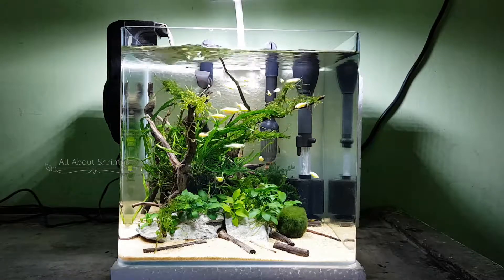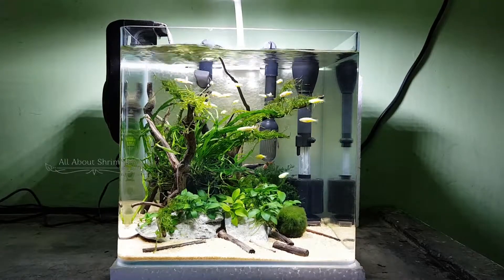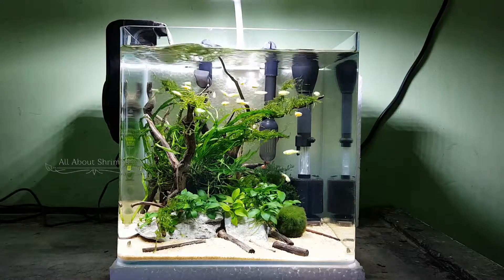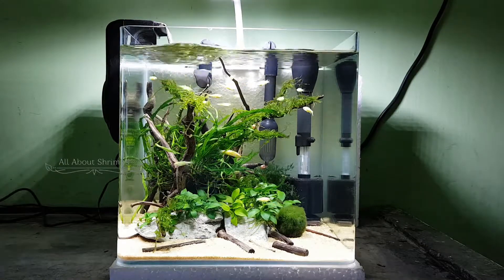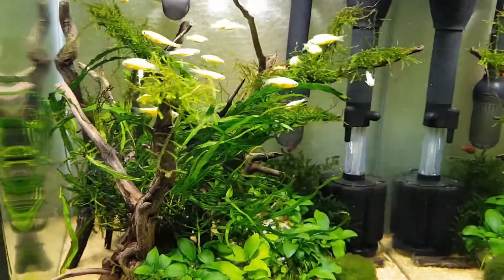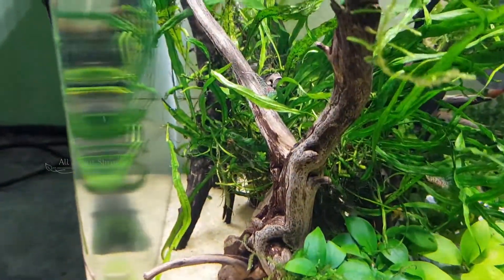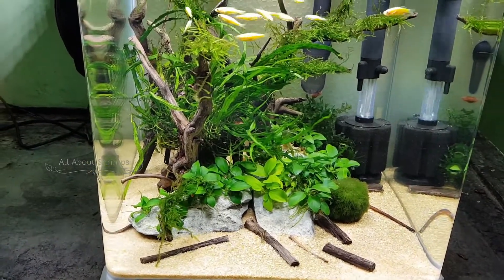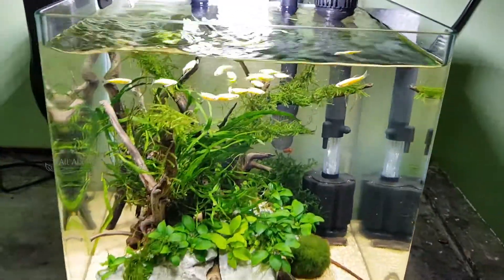Nano Cubic tank after 2 weeks | All About Shrimps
This video is an update of my nano cubic tank after 2 weeks. If you have any other questions on keeping shrimps please leave a comment I will answer.